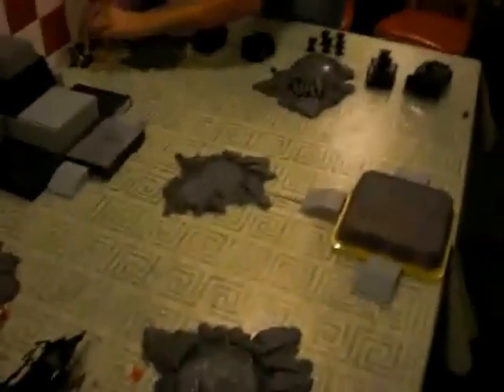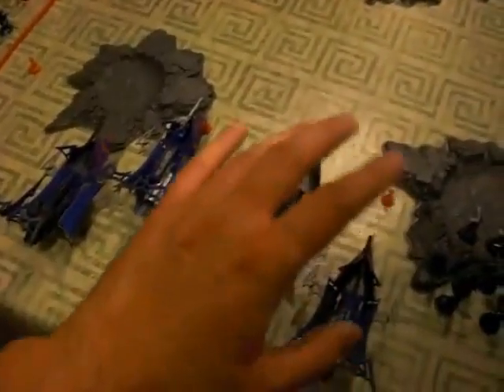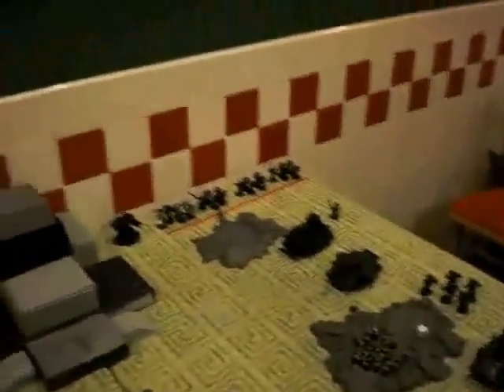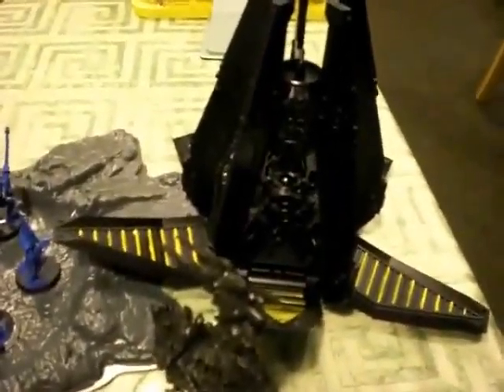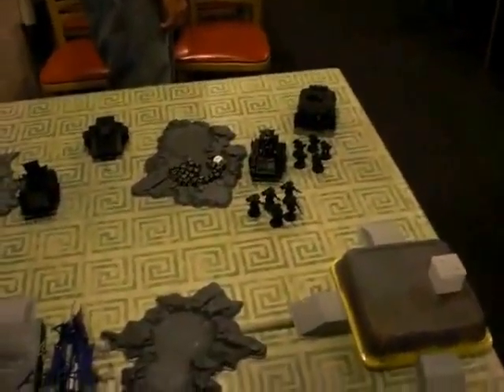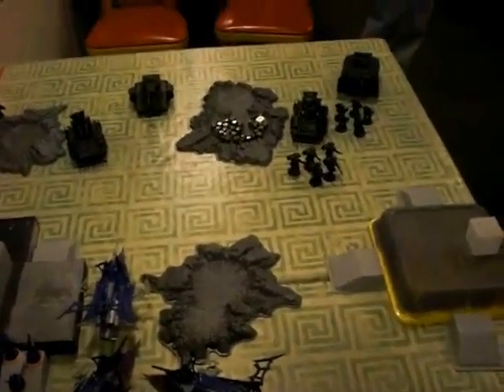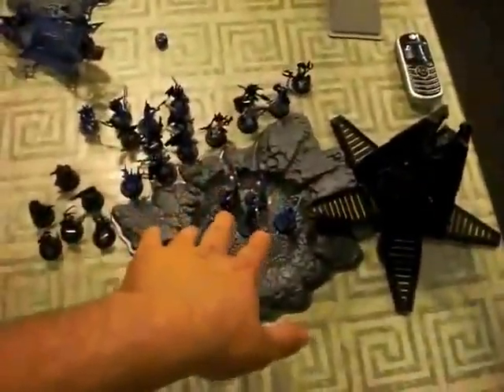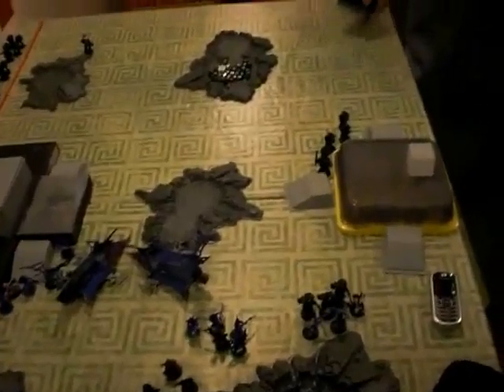BattleReport5.27.2010.wmv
One Game of 1250 Victory Points, 1 Hour Time Limit